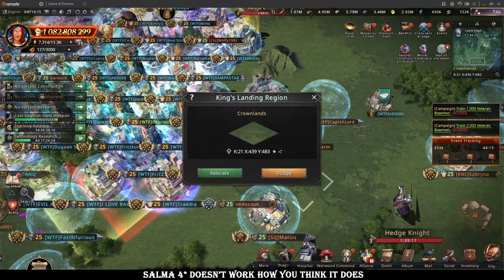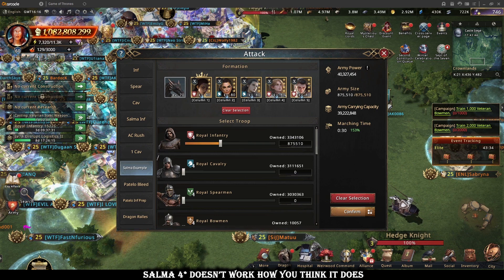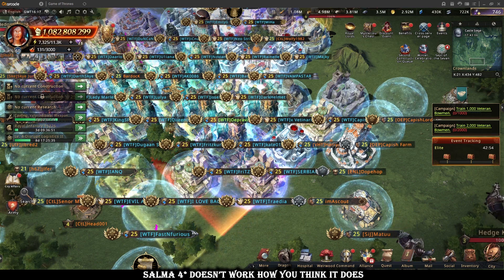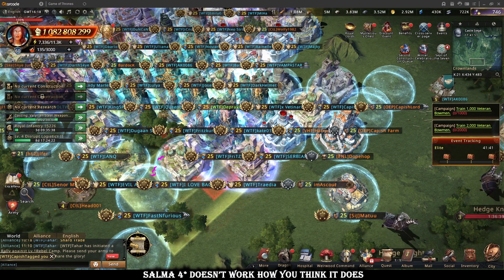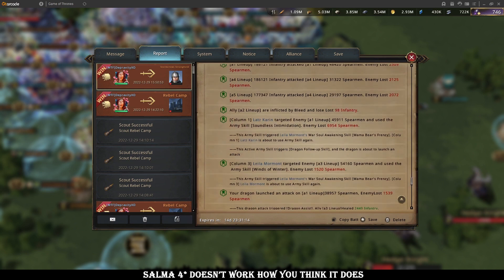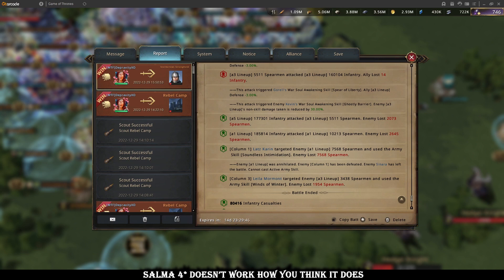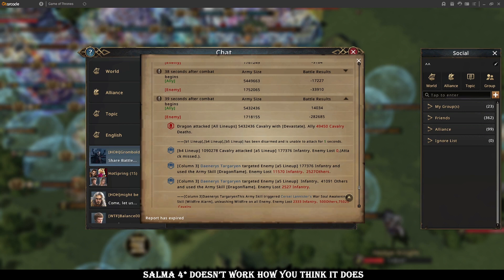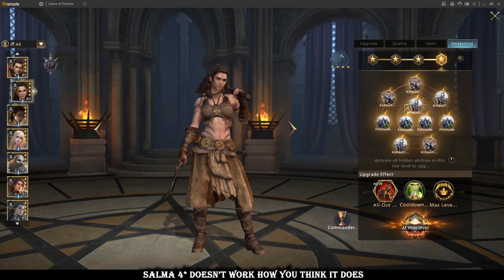Salma 4 Star Doesn't Work How You Think It Does - GoTWiC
Salma's 4 star ability is a staple of Female synergy builds as one of the two primary enablers alongside Leila, but does everyone who runs her in their lineups truly know what she does in regards to causing more commander active castings in a fight?

00:00 - Intro And Content Returning Monologue
03:24 - How The Majority Perceive Salma 4 Star
04:11 - How Salma 4* Actually Works In Reports
07:30 - 4* Daenerys Is The Exception
09:24 - How Good Is Salma Really?